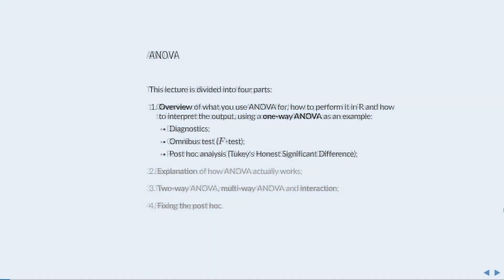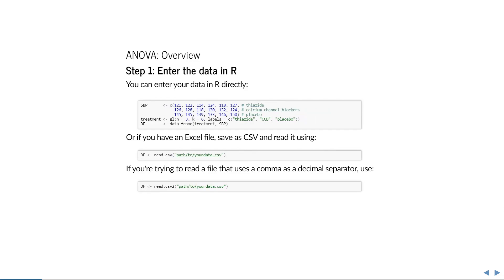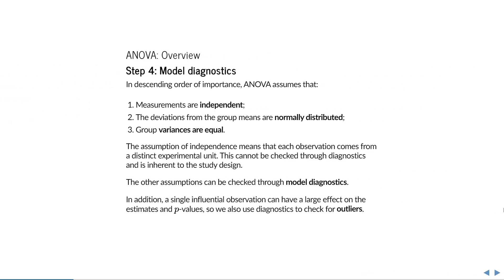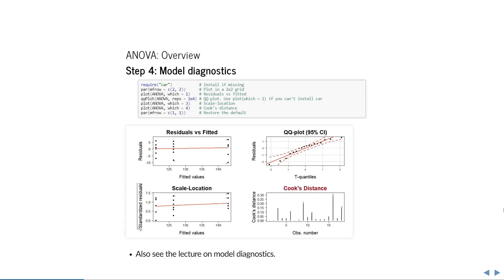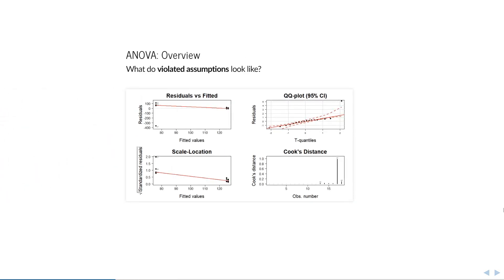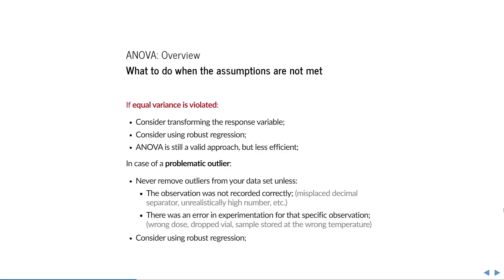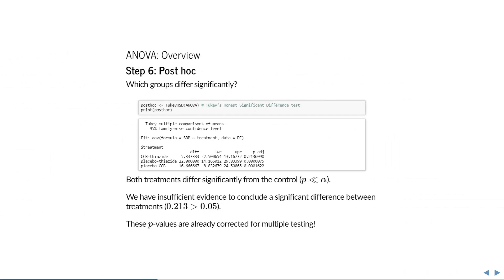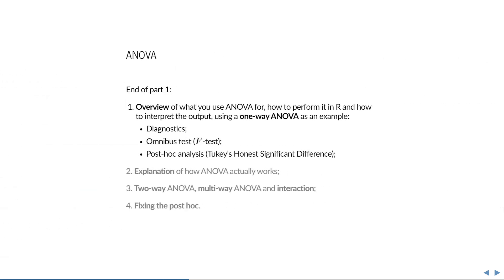ANOVA - One-Way (part 1 of 3)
This lecture goes over a complete example of ANOVA in R.

How ANOVA works is explained in part 2.
Two-way and multi-way ANOVA are covered in part 3.

Chapters:
0:00 Introduction
1:04 Example research question
1:45 Step 1: Enter your data in R
2:12 Step 2: Plot your data
3:13 Step 3: Fit the model
3:38 Step 4: Diagnostics
5:58 Example of violated assumptions (1)
6:26 Example of violated assumptions (2)
7:07 Example of violated assumptions (3)
7:53 What if assumptions are violated?
10:15 Step 5: Omnibus test
10:48 Step 6: Post hoc (Tukey's Honest Significant Difference)
12:29 Summary